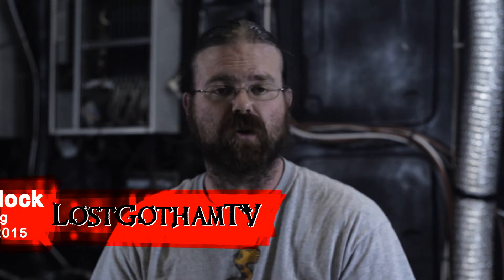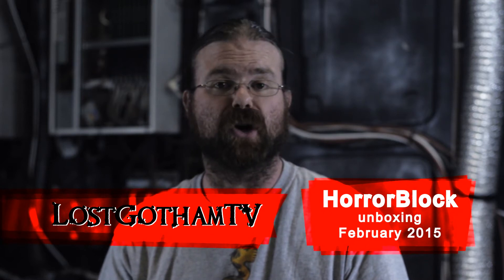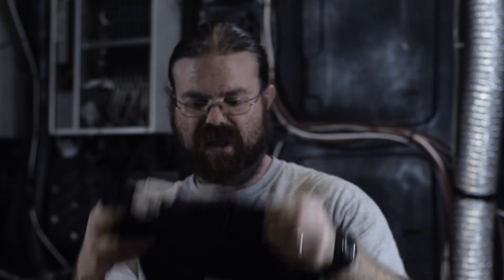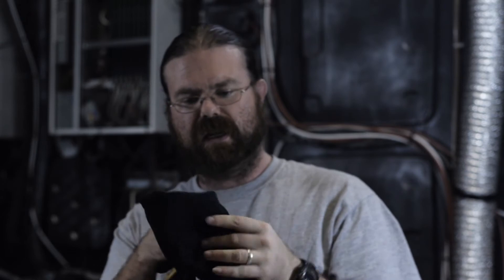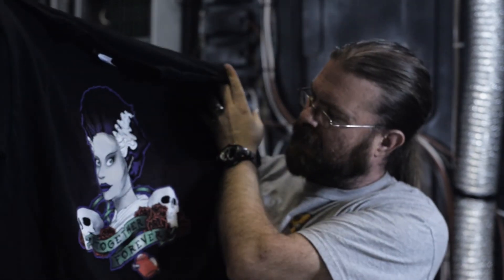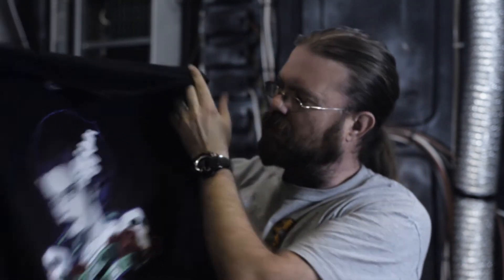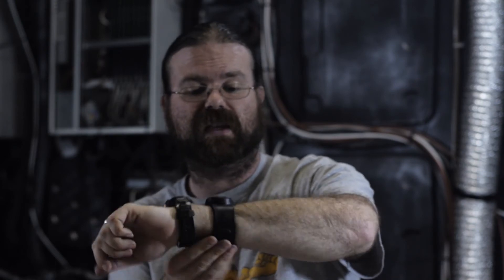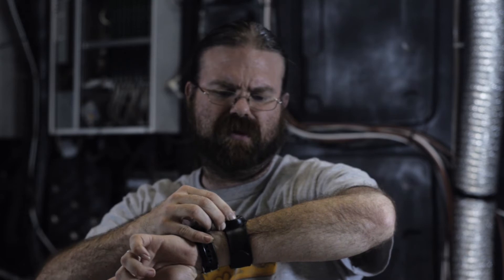LGTV Unscripted February HorrorBlock Unboxing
February episode of Lost Gotham TV unscripted.  This episode features a Horror Block subscription box unboxing and a brief production update on current upcoming projects.